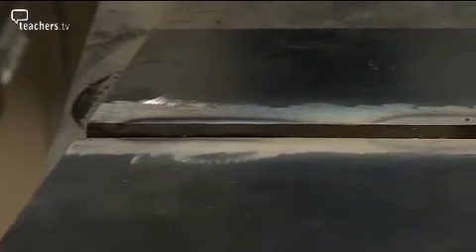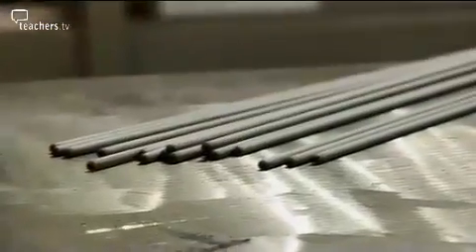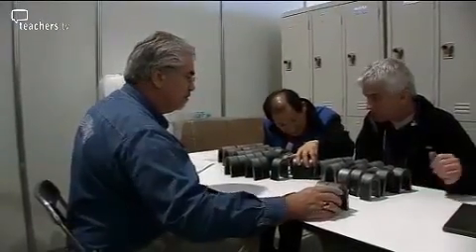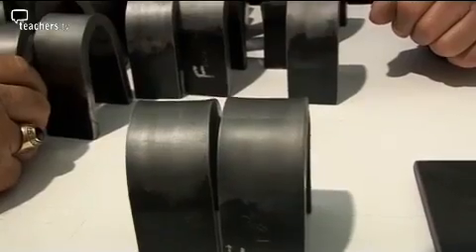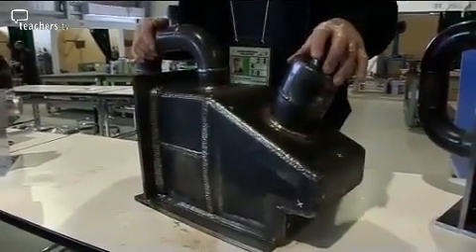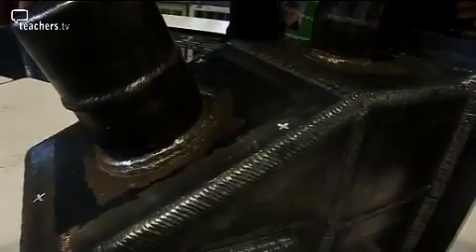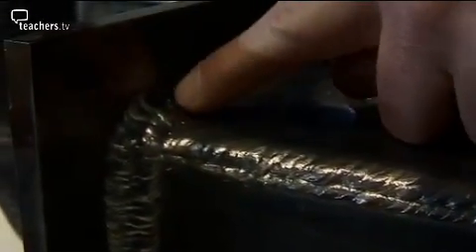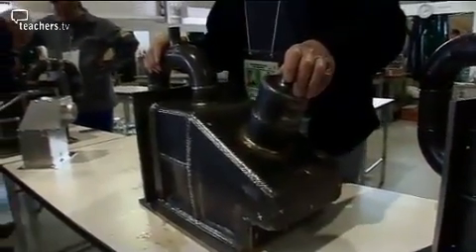Teachers TV: Welding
Stuart Greer from Lincolnshire is the best young welder in the UK. Having been selected for a place in the UK team he went on to achieve a medallion for excellence at WorldSkills, as well as a top 10 finish against 25 other competitors. This short video shows the tests that Stuart had to perform at the competition - from welding a metal plate in an upright position to completing a complex pressure vessel using four types of welding. Licensed to CPD College Ltd.